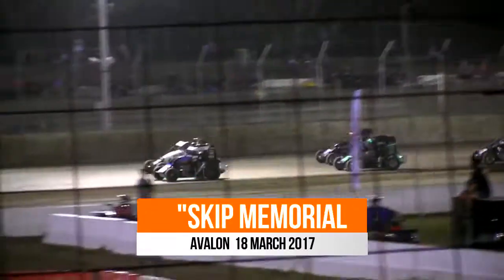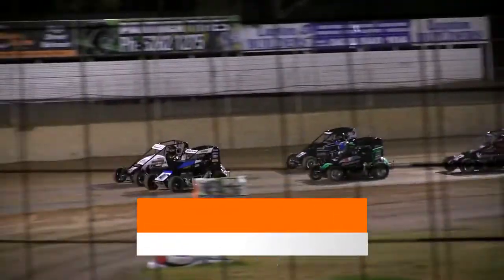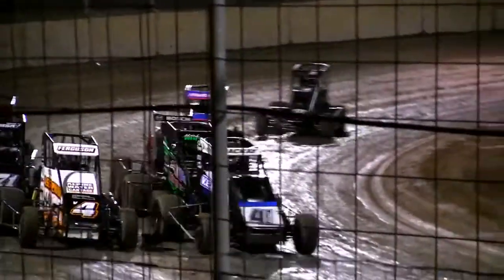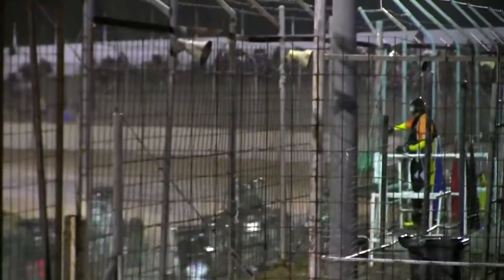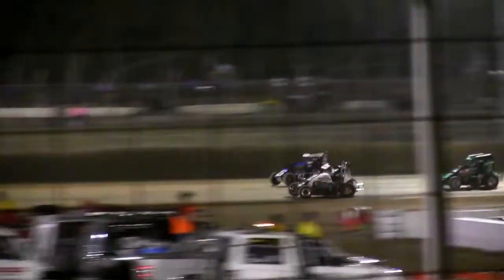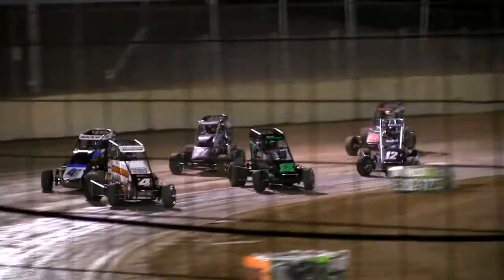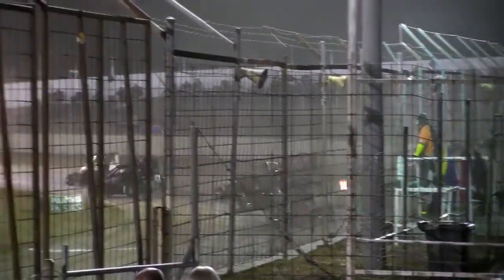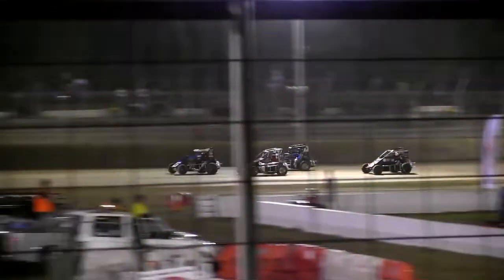Speedcars - Avalon "Skip Memorial" Heat 4